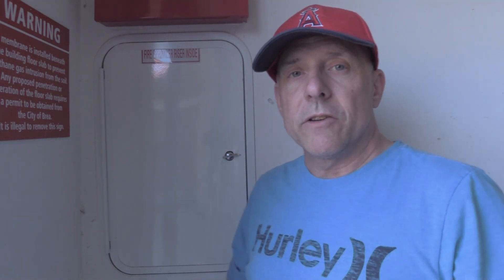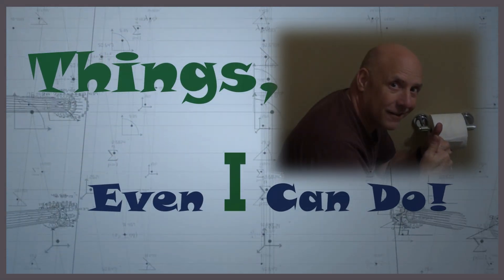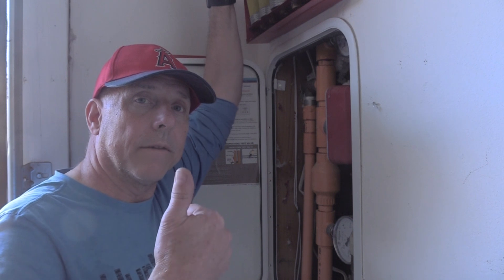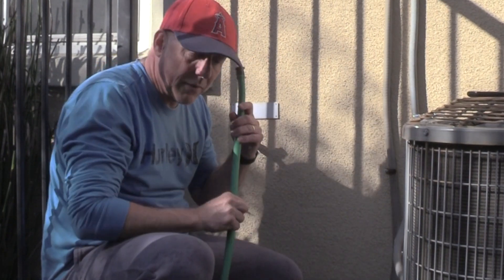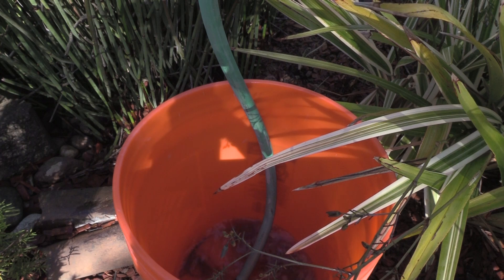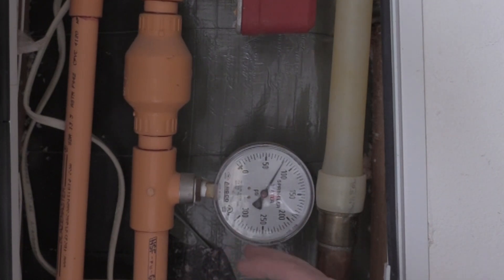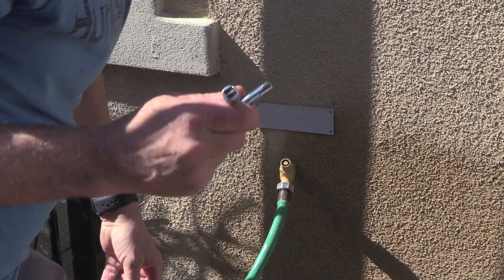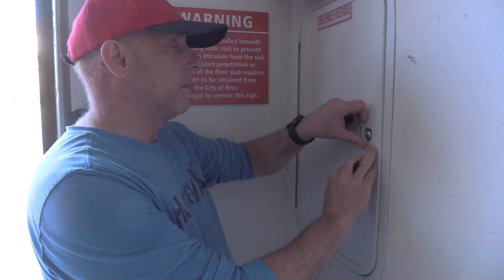Residential Fire Sprinkler Test / Flush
(You're watch the long version)

Things Even I Can Do: Episode 15 Fire Sprinkler Test/Flush

Test and flush your residential sprinkler system.  This quick procedure accomplishes several things:
1.  Flushes out old, dirty, mineralized water from the system
2.  Checks that your outside alarm is working
3.  Checks that your inside alarm is working
4.  Confirms there is adequate water pressure

Ensuring your fire alarms and sprinklers are working will be critical during a house fire.  Be prepared!!

Key for the Hose Bib

00:00 Intro
01:23  Preliminary Notes
01:55  Main Water Supply On/Off
02:28  Where is the Inspectors Test Port?
03:10  Connecting a Hose
03:36  About the Keyless Hose Bib
04:02  Starting the Test/Water Flush
04:21  Check the Outside Alarm
04:51  Check the Inside Alarm
04:49  Check the Pressure Gauges
06:04  Turn Off the Water Flow
06:11  Wrapping Up
07:02  Conclusion

Note:  I'm not an expert and these videos are demonstrations on how I have done things myself without benefit of comprehensive training.  Use of these videos should be as a supplement to your own research and expertise.